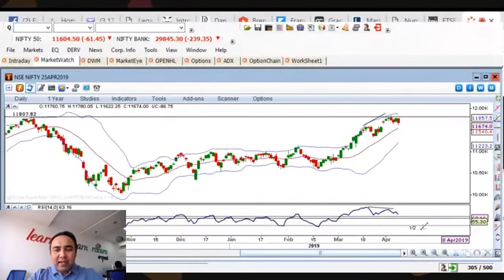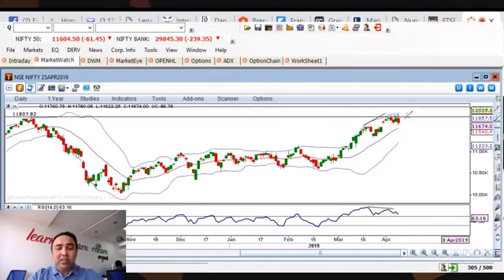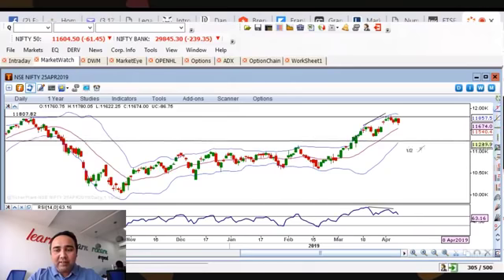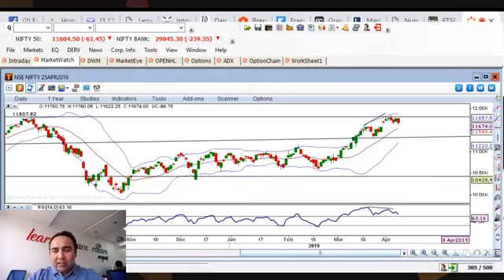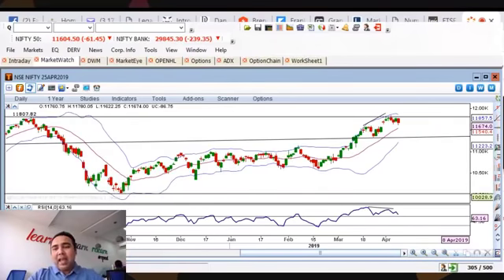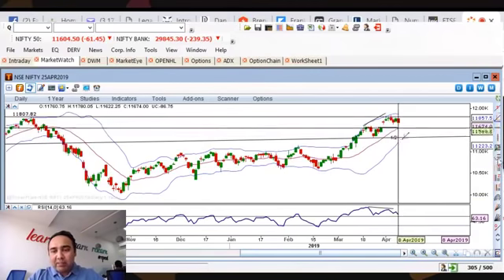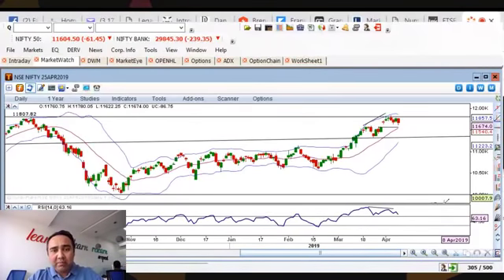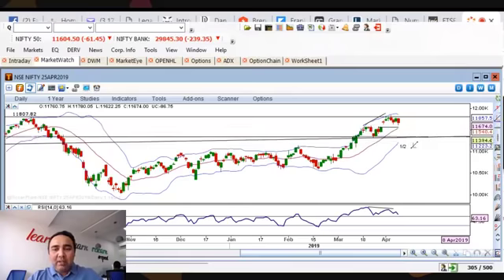Trading Plan Part - 1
Get access to more than 100 episodes of Tuesday Technical Talk which has information on Technical Analysis, Trading strategies & Mind-set.

Want to know How to get started in the Stock Markets and level up as a Power Trader

Get a Free Copy Of our Book

Access some of my best-selling Online courses Options Mastery Online Program – Options Mastery is “the gold standard in taking your Options Trading to a whole new level”.

The Life Mastery Program -Its time to achieve your potential and fulfill your purpose. To step into the best version of yourself. And to do all this sooner rather than later.

We at Malkansview offer monthly memberships called the Malkansview Trading Inner Circle. The subscribers get access to in-depth videos with top down approach on market scenario by Vishal himself

Listen to some amazing Malkan Show Podcast to build your minset for trading

FOLLOW ME

ABOUT Vishal B Malkan

Vishal is the co-founder of Malkansview Training Institute Private Limited. He is a Master Trainer in the areas of technical analysis, trading psychology and personal motivation. Having been a trader since the age of 16 years, Vishal has been through all thick and thins of the stock market until he finally achieved success as a trader. Since then, he has taken up the cause of helping others to become professional traders.